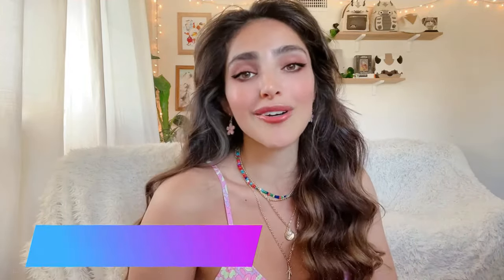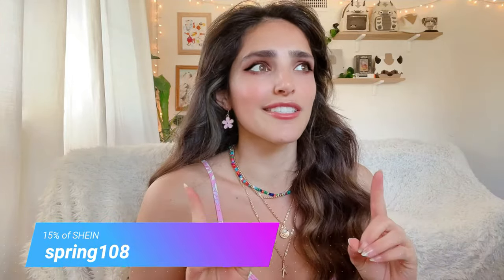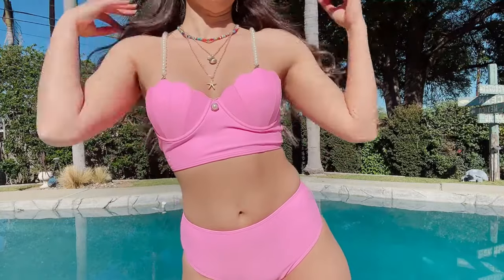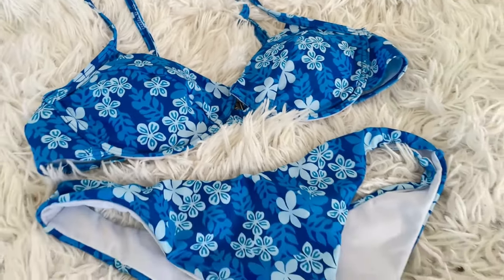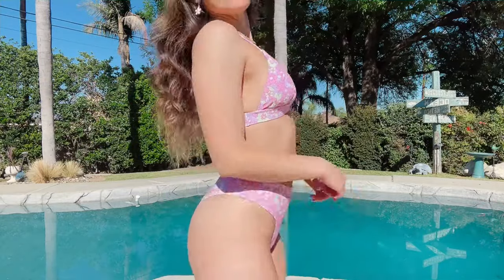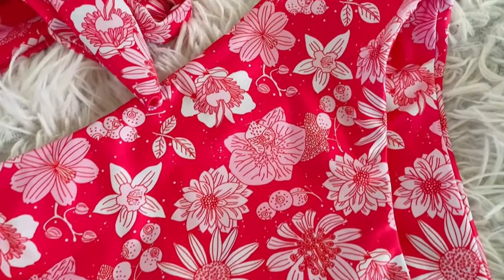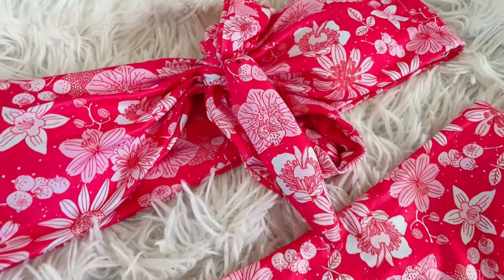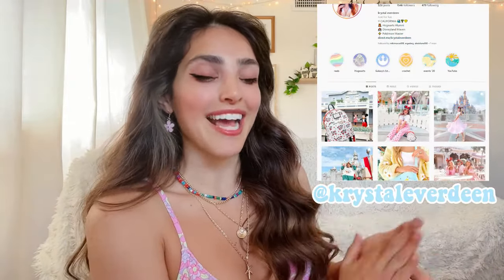Bikini Haul Spring 2022 | SHEIN Try-On Haul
Valid until March 28, 2022